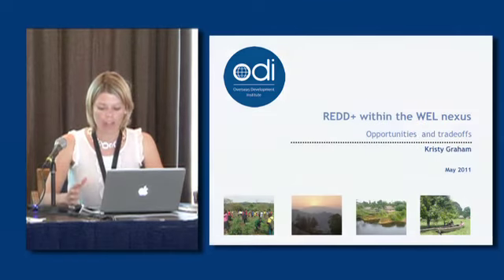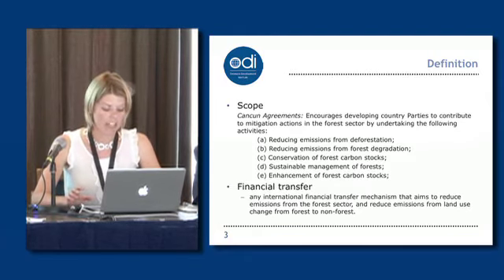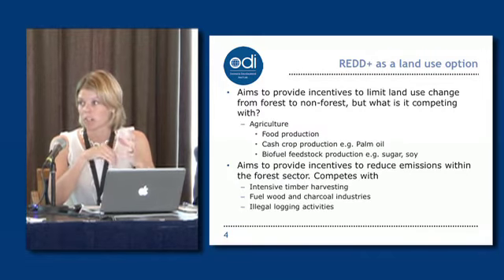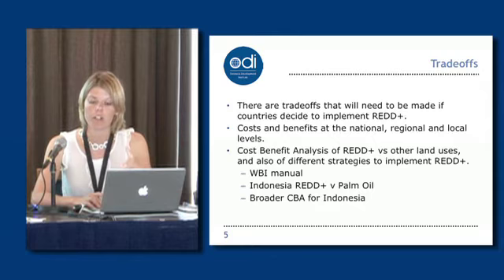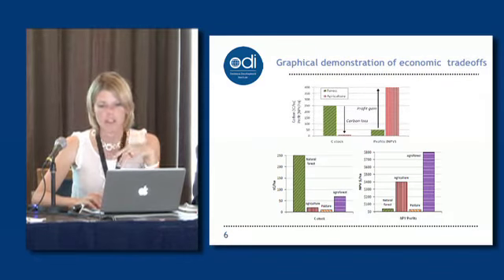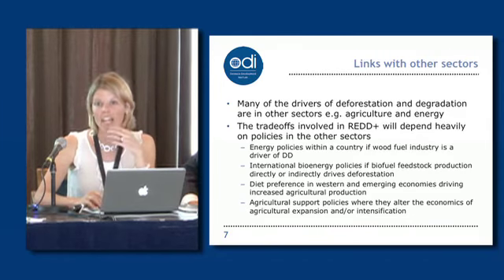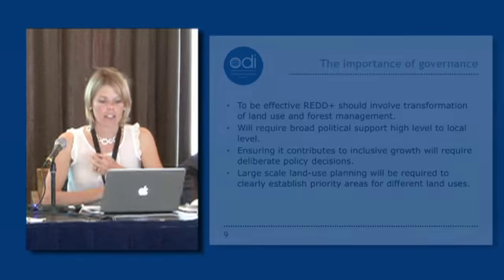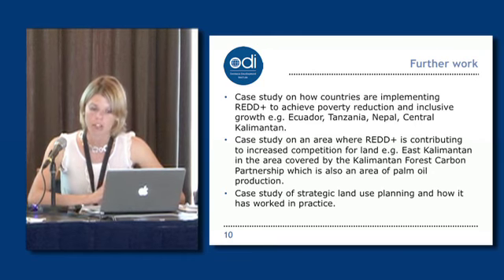Kirsty Graham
ERD Maastricht event